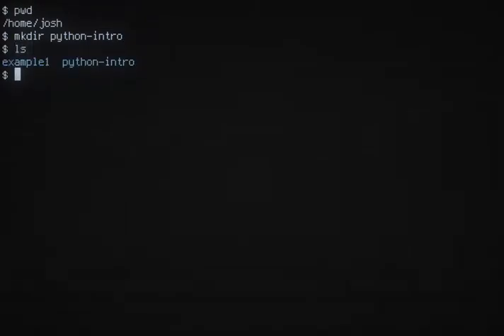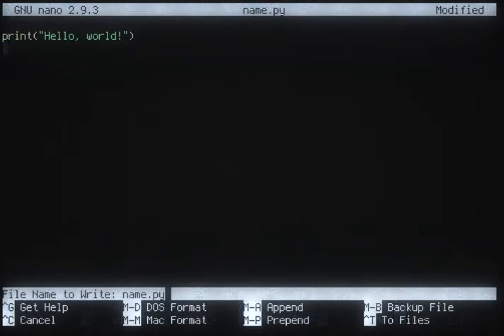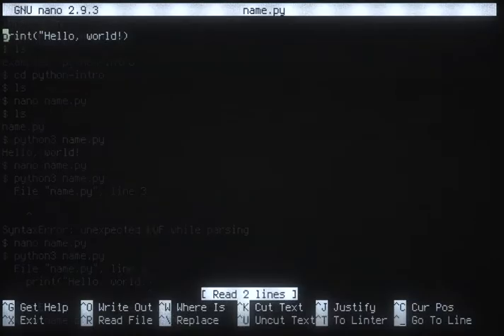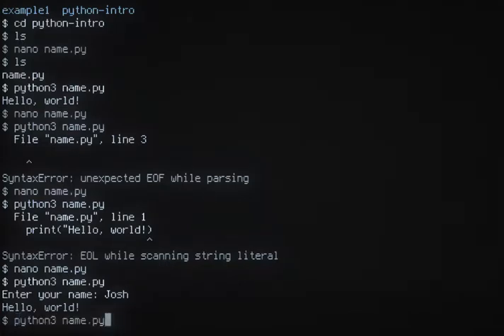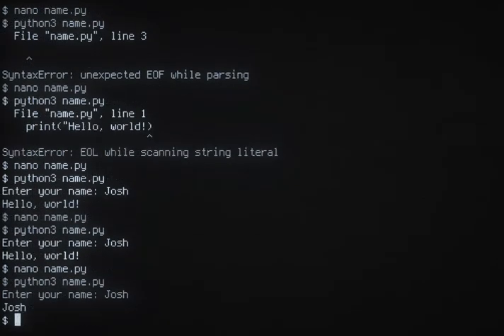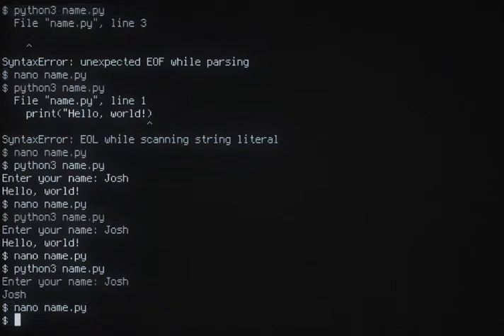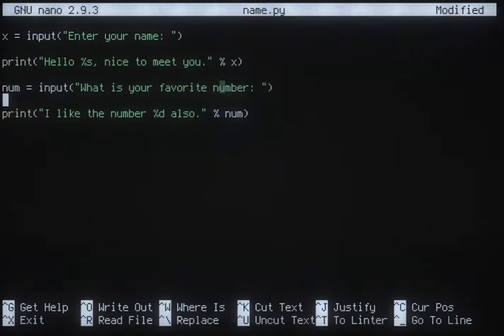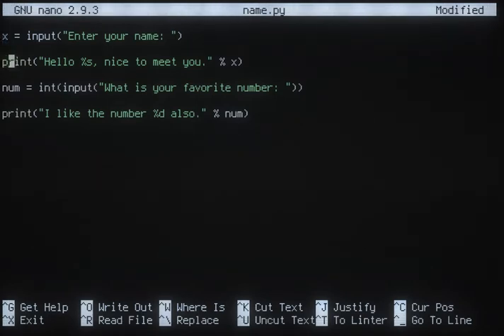Python input and output